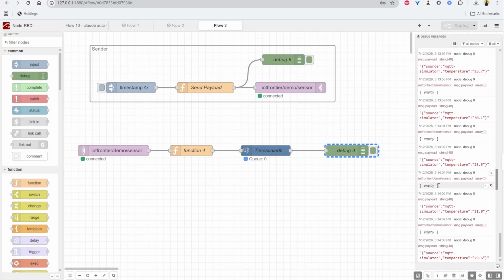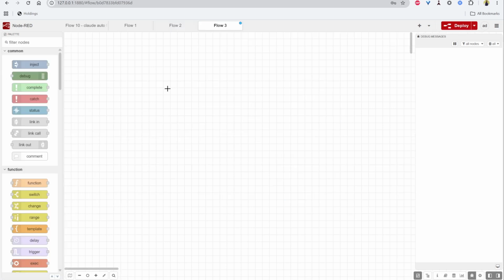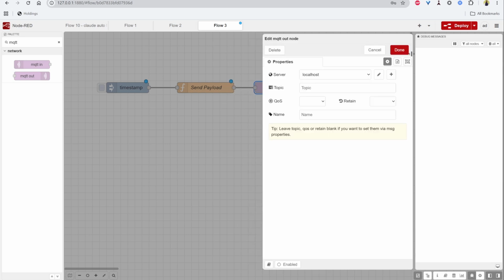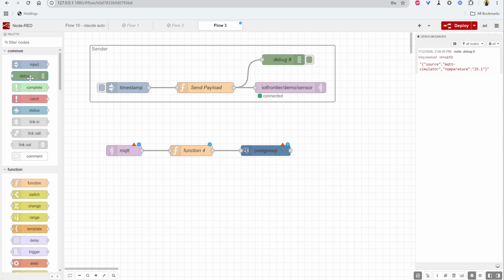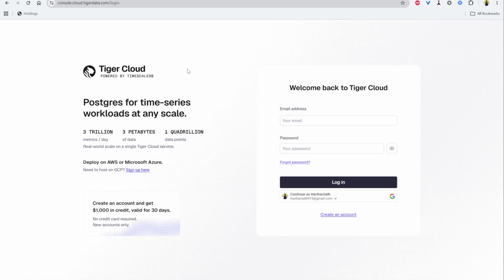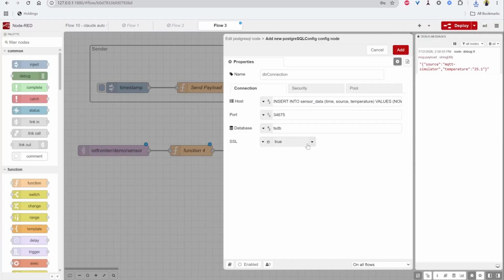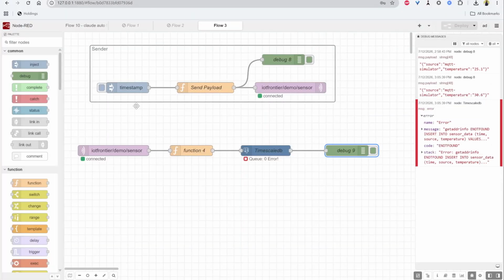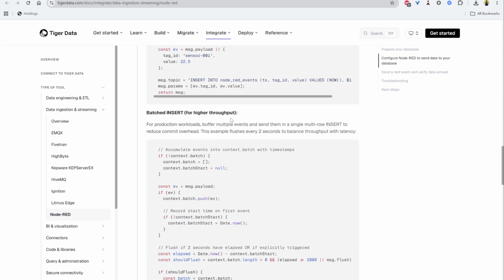Connect TimescaleDB(PostgreSQL) with Node-RED | Latest Method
Learn how to connect Node-RED to TimescaleDB running on Tiger Cloud, using a simple MQTT sender and receiver flow to store simulated sensor data every few seconds.

By the end of this video you will know how to build an MQTT simulator in Node-RED, install the PostgreSQL node, create a hypertable, and confirm your Node-RED to TimescaleDB pipeline is working using pgAdmin.

⏱️ Chapters
0:00 Introduction
0:26 Workflow Overview
1:18 Install the Postgresql Node
1:38 Build MQTT sender
3:35 Testing MQTT with MQTT Explorer
4:23 Build the Receiver Flow
6:11 Setup TimescaleDB
8:24 Create Table in pgAdmin
9:50 Demo
10:36 Conclusion